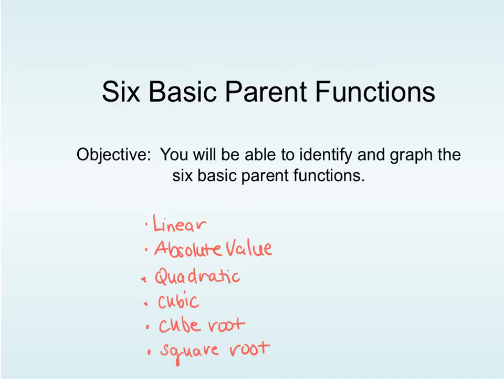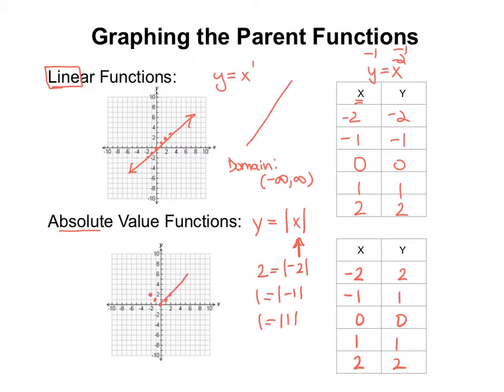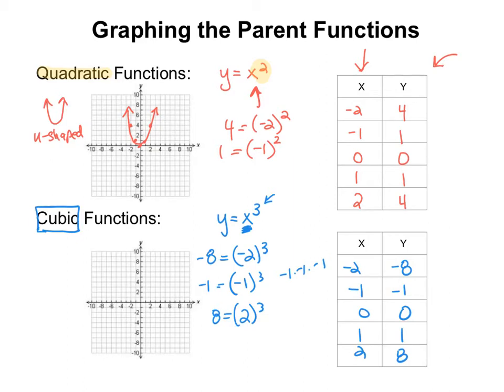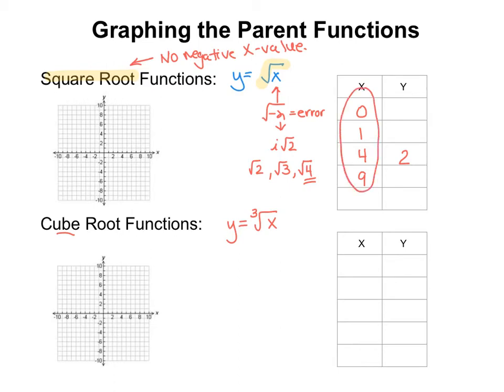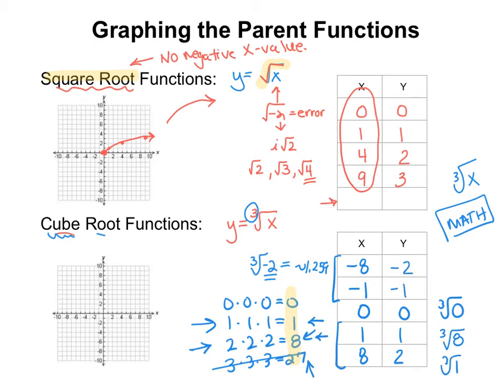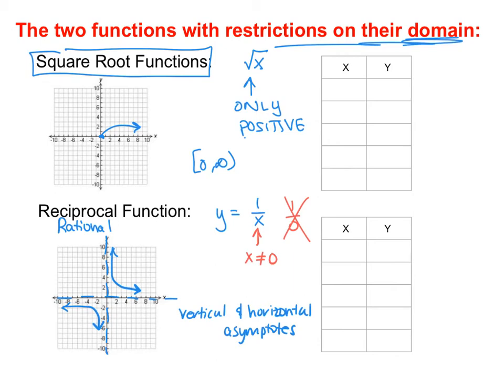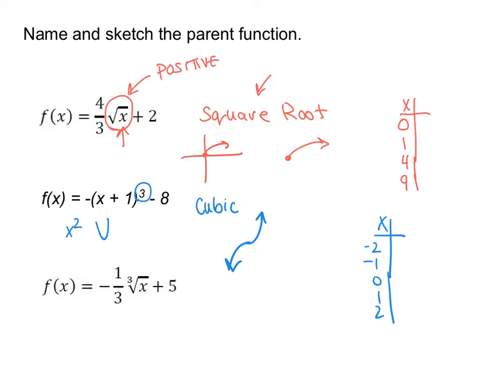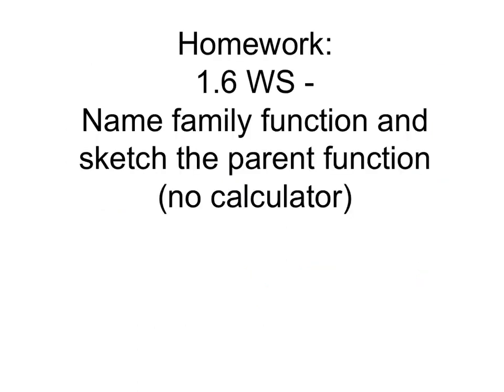Six Basic Parent Functions